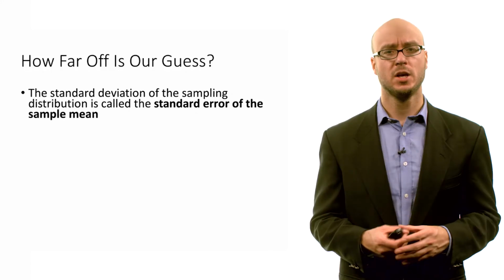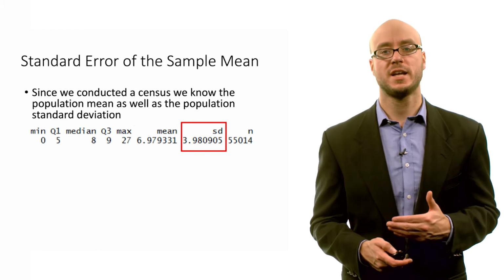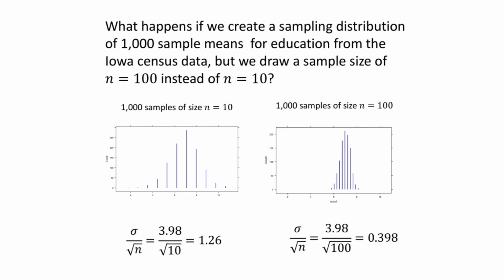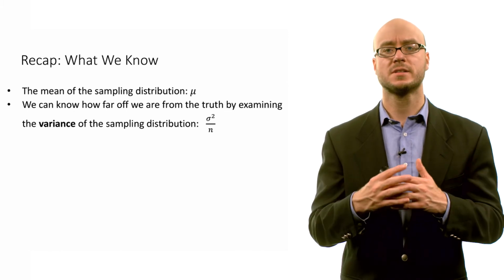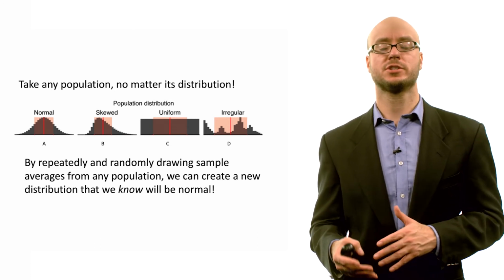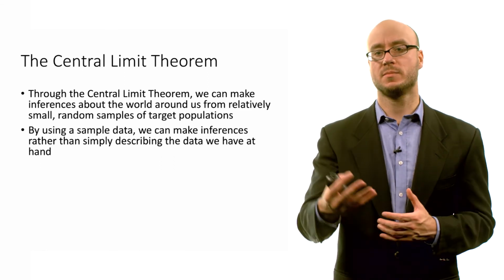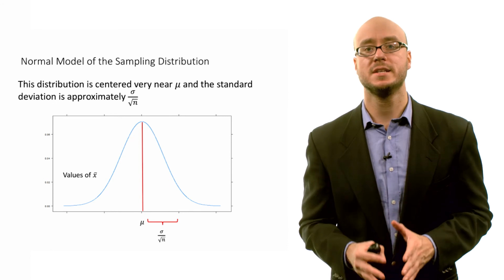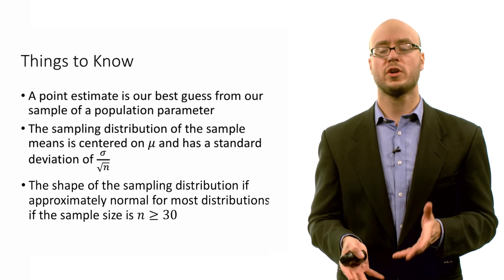STATE100 SP16 24571 WEEK 08 PART 1 TOPIC 2 KE